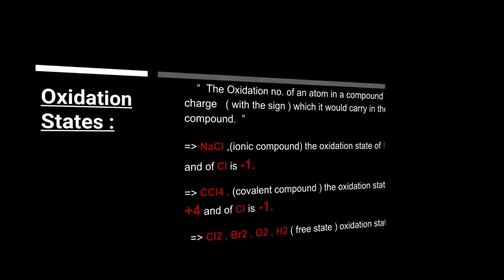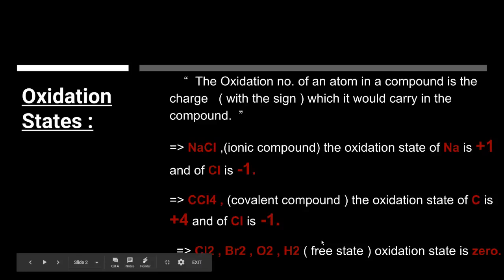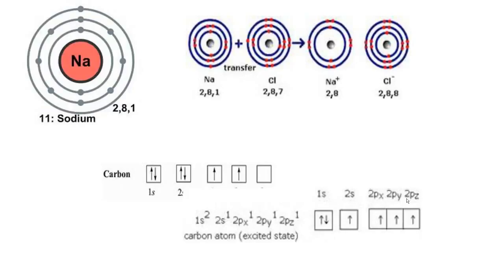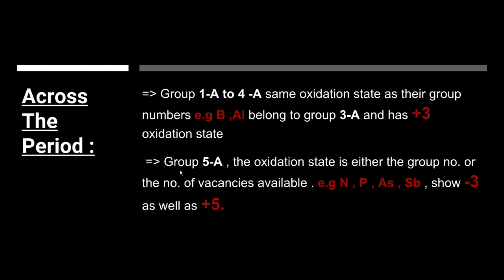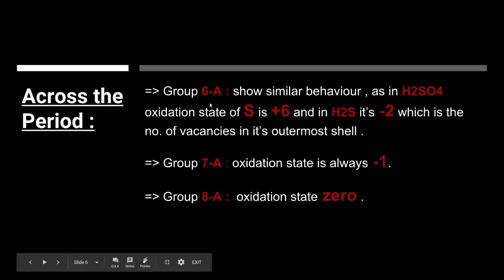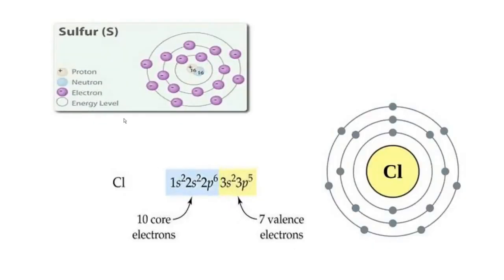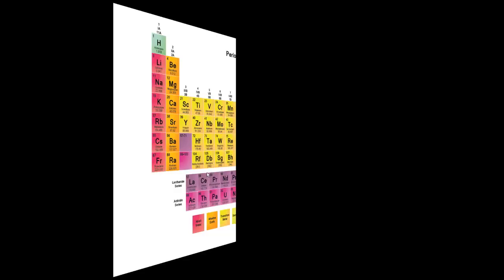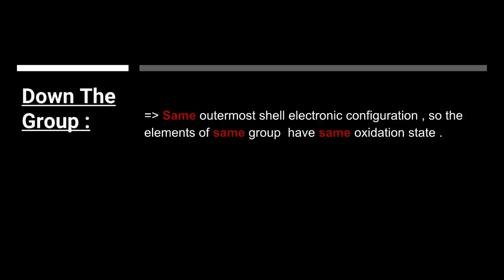Class XI chapter 3 oxidation state